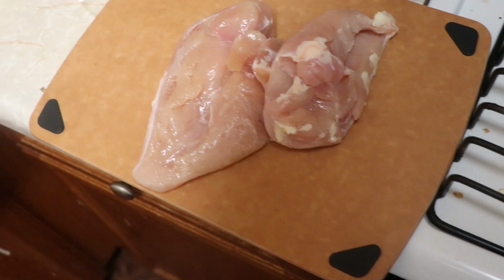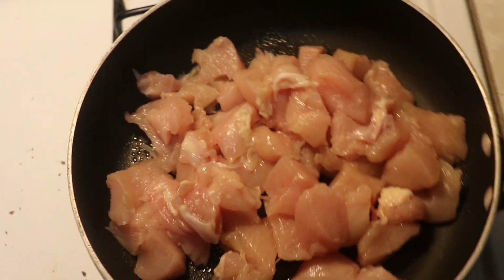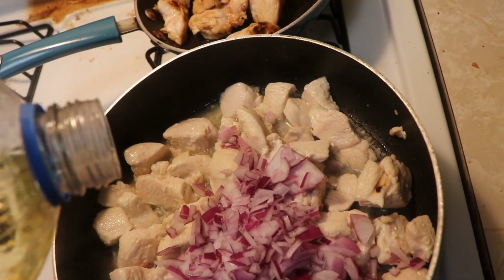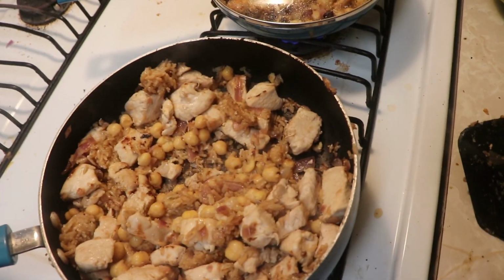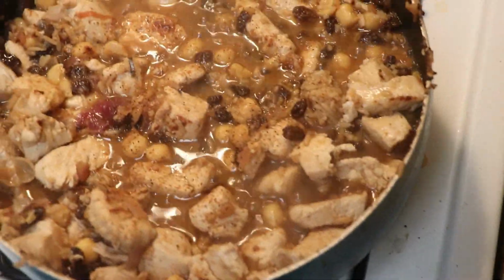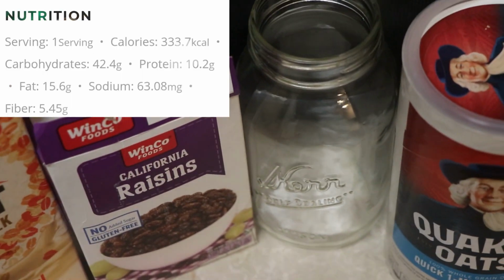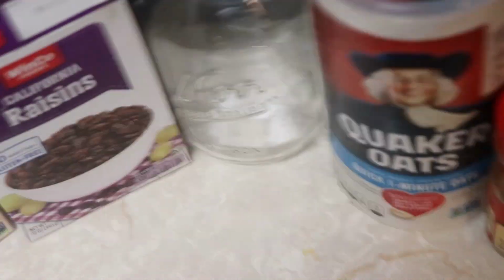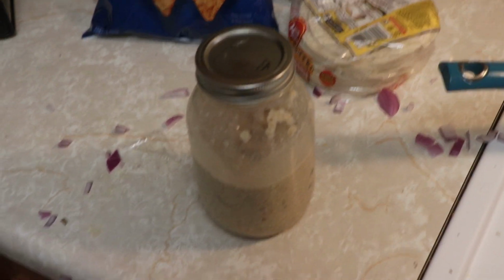Week 7 meal prep | American Breakfast and Moroccan Lunch | Under $16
Meal prep ideas from Morocco and America.

Under $16